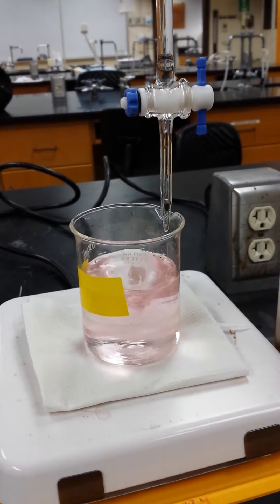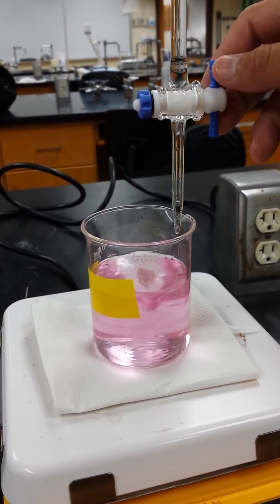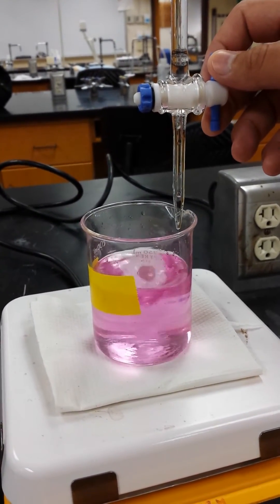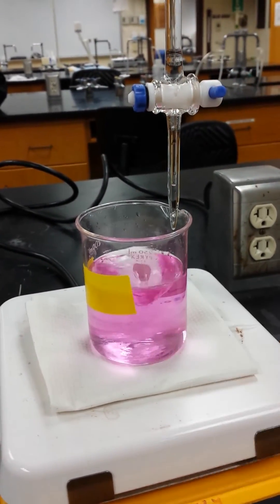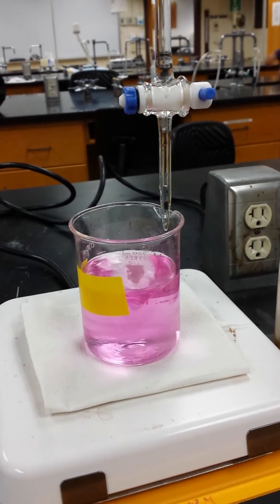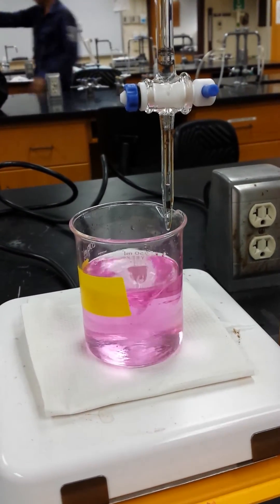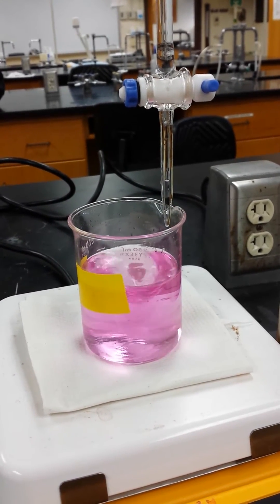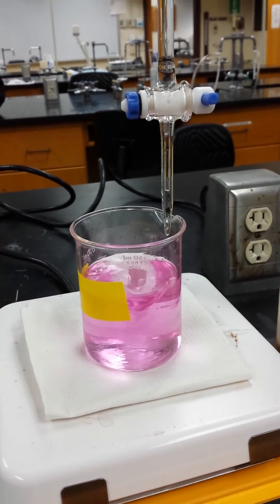free fatty acid & acid value titration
This is a video on what happened when we did our titration, not a how to video, sorry!